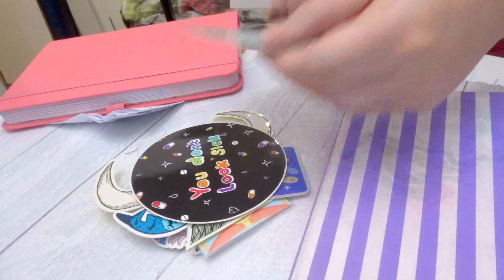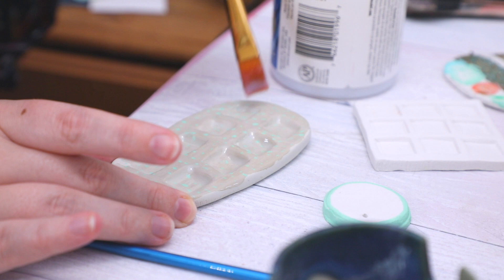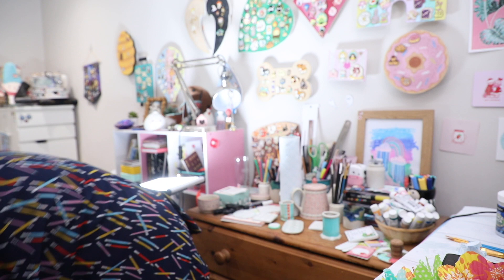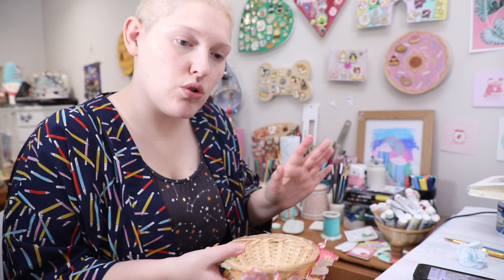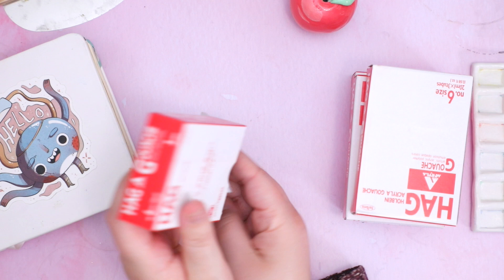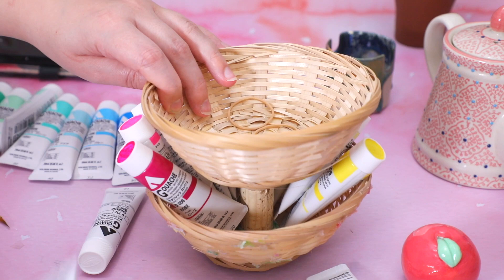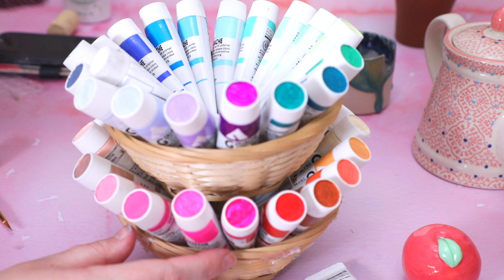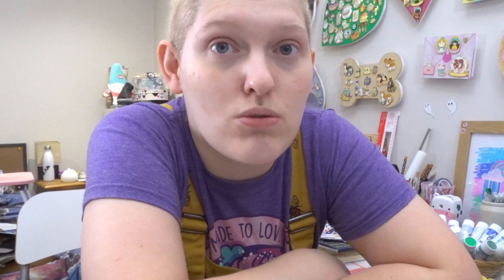STUDIO VLOG 15 | Making Paint Storage | Designing Freebie Stickers | Acryla Gouache Paint Haul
Hi friends!

Tis the first vlog of the year yay! I have put together lots of clips taken over the two weeks from Christmas to the 9th Jan so sorry if it's a little random, hopefully random doesn't mean unenjoyable :D I would love to know how you store your paints and supplies and if you have made anything for it!

Rozie (Pin & Ink)

Contents:

00:00 Planner decorating
01:25 Clay Crafts
02:28 Making Paint Storage- The Plan
04:12 Starting Work On It!
05:14 Construction of the Paint Stand
06:51 New Paint Haul
09:27 Painting the Ends
10:06 Organisation Oooh!
11:25 Packing Orders
13:36 Designing New Freebie Stickers
15:32 Doggy Fundraising Plan
18:59 Stickers are Done!
19:48 Painting and Drawing

Jackson's Art Hobein Acryla Gouache - Please note this is an affiliate link, all first time shoppers get 10% off, and I get a small commission from the shop of 5% to go towards more paints :)

TECH:
Final Cut Pro
Canon 5D
Manfrotto tripod
✏ iPad Pro + apple pencil
Silhouette Cameo
Canon Pixma TS5050
iphone 5SE